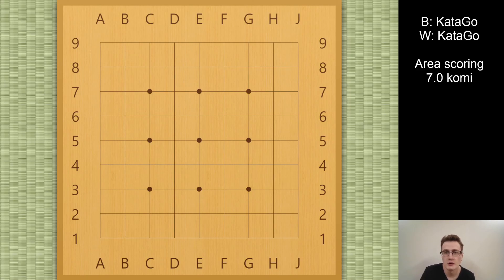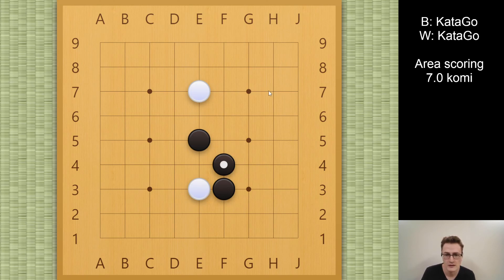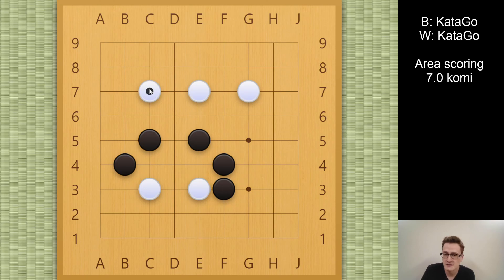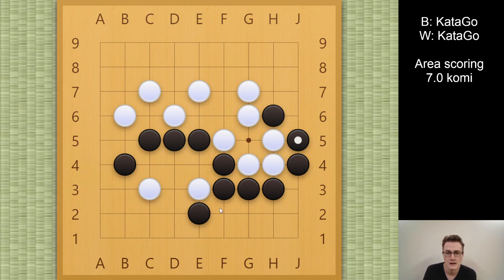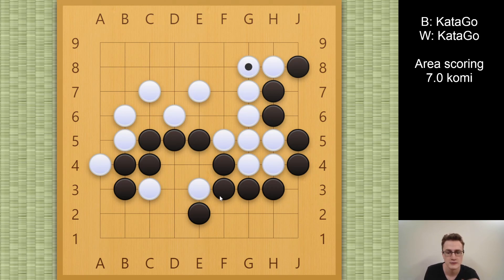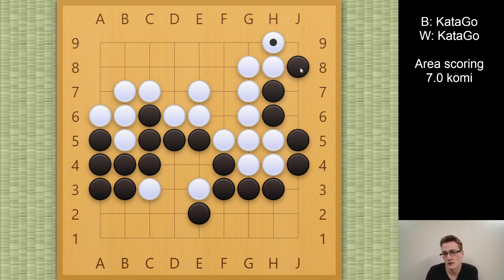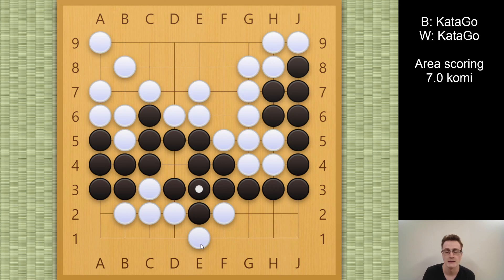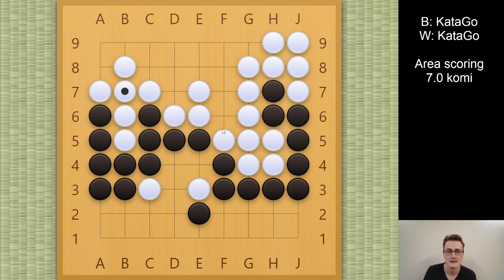[9x9] Sacrifice in the "Hand fan" opening